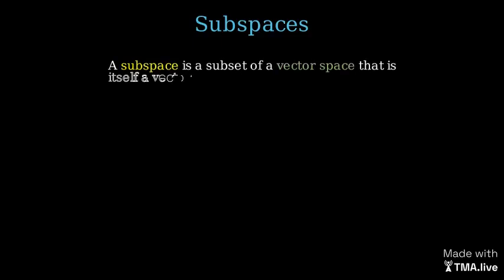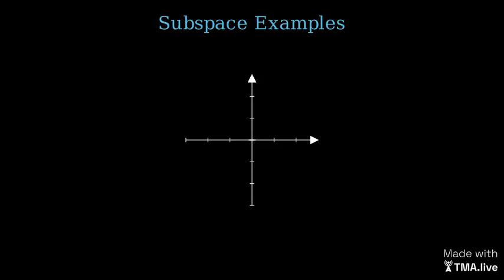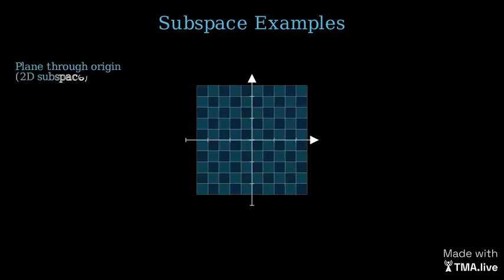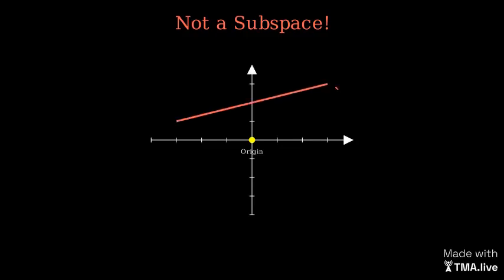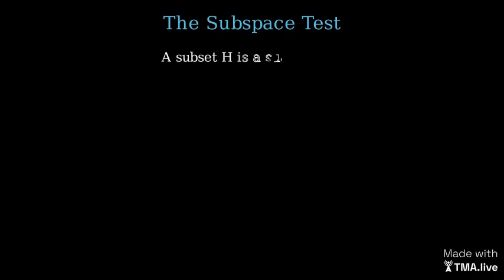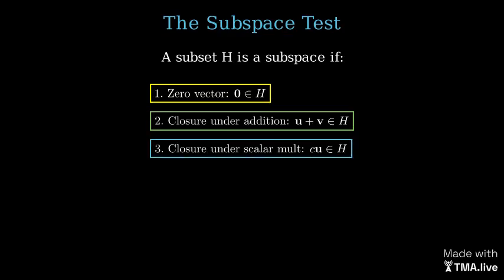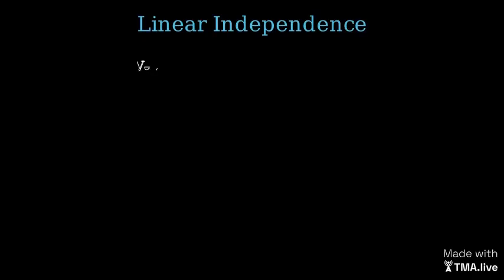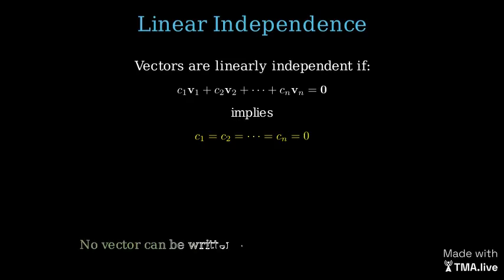Unit 14 — Vector Spaces Subspaces Linear independence Basis and dimension 1